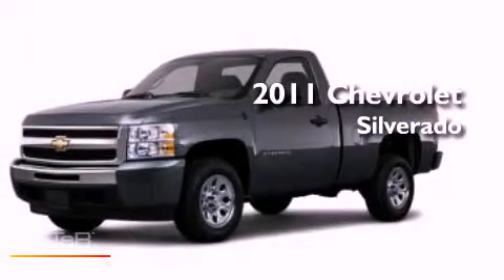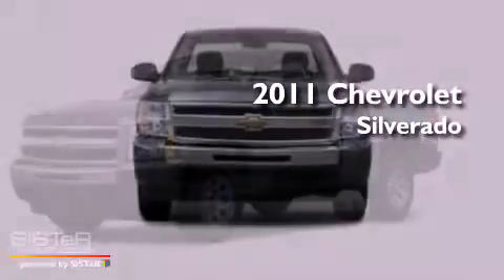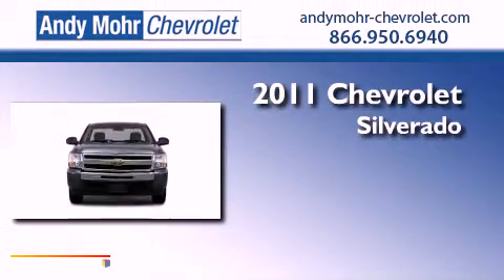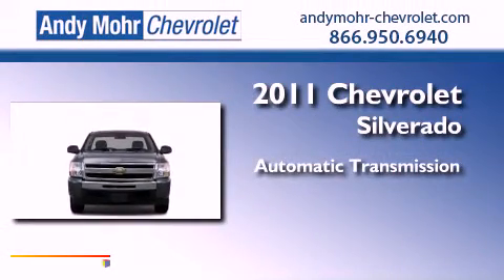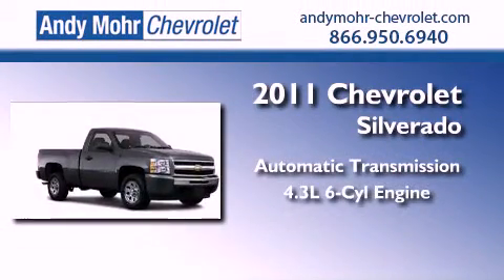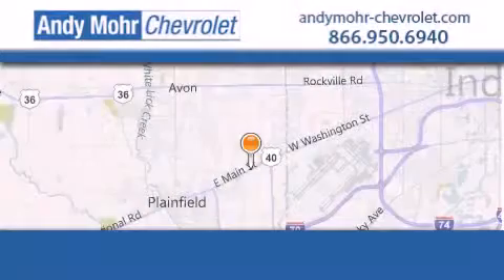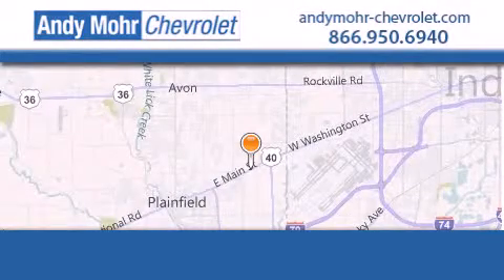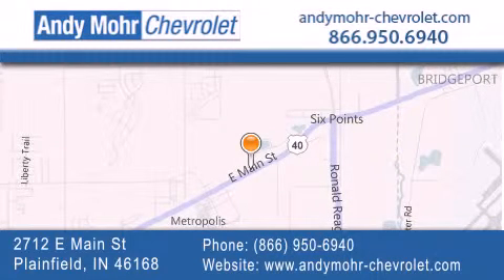2011 Chevrolet Silverado Indianapolis IN 46168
Year : 2011
 Make : Chevrolet
 Model : Silverado
 Engine : 4.3L V6 12V MPFI OHV
 Trans . : Automatic

 Stock : T12277

 2712 E. Main Street